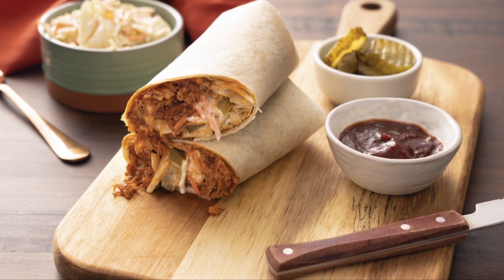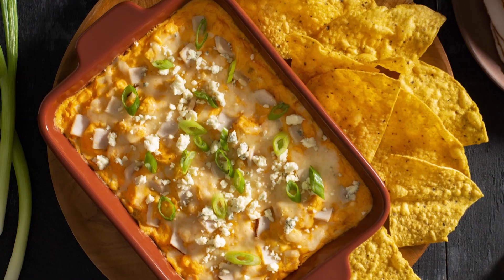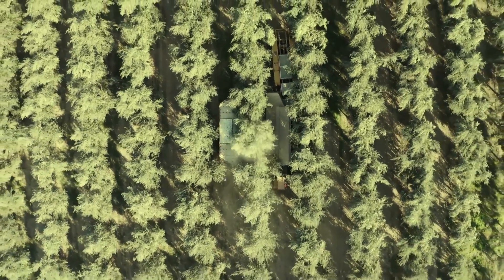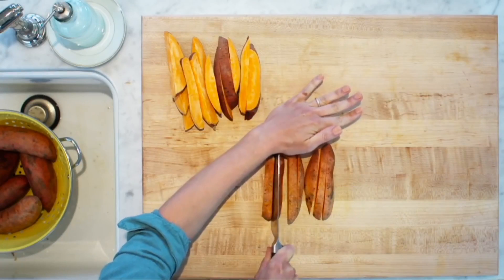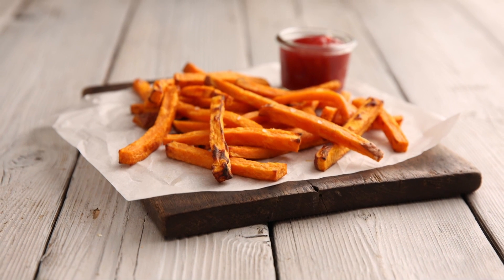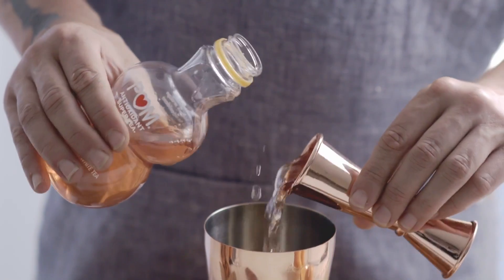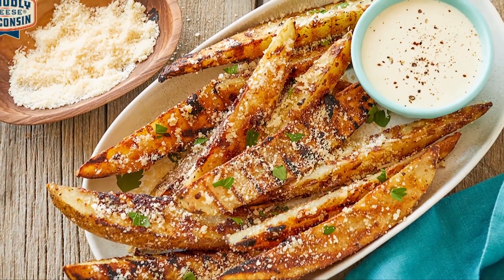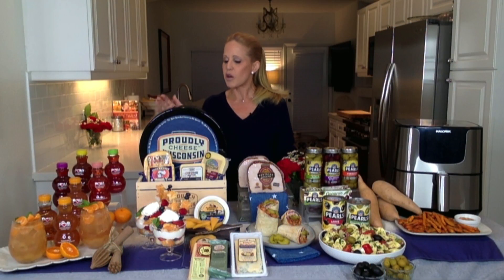4th of July Entertaining with Chef Jamie Gwen 2021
4th of July Entertaining with Chef Jamie Gwen 2021